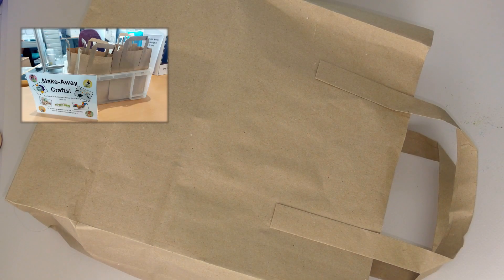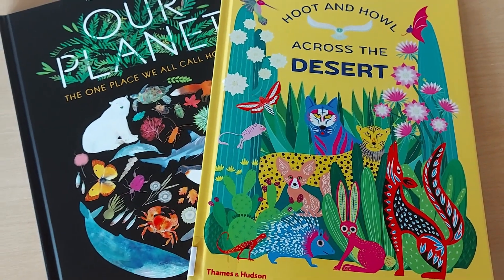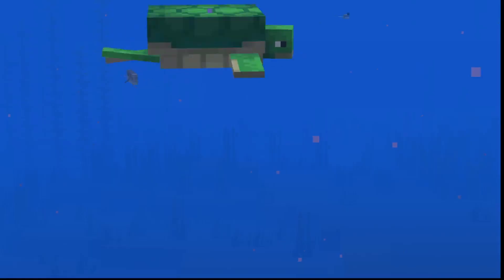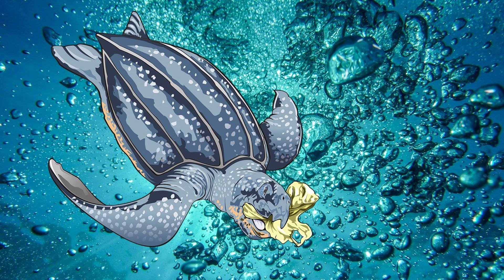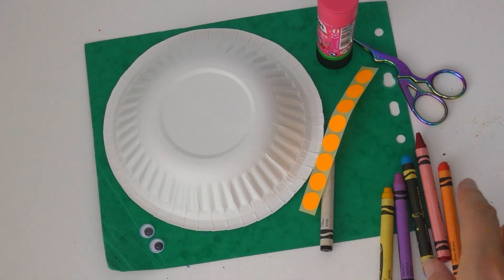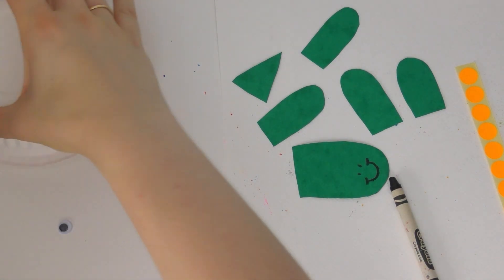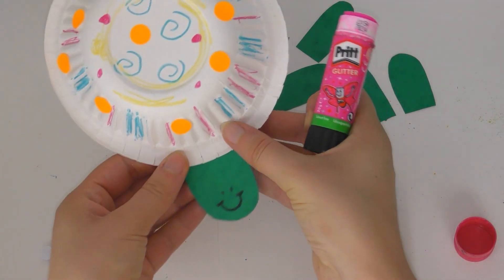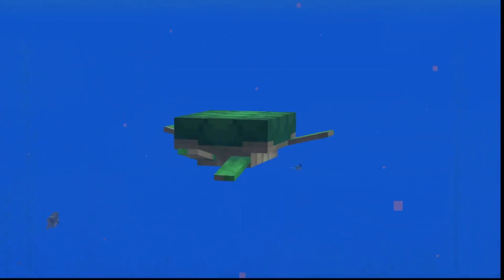Sea Turtle Craft with Katy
In this video Katy from Bournemouth library show us how to make a sea turtle. You can pick up the Make-Away bag from Bournemouth library or use your own materials.

Here is the video which explains how to take part in this year's summer reading challenge